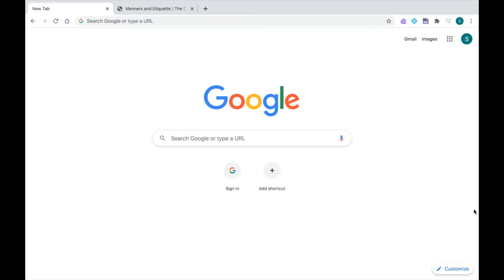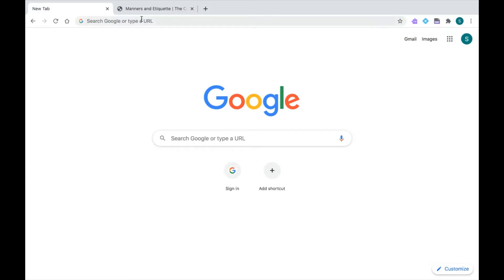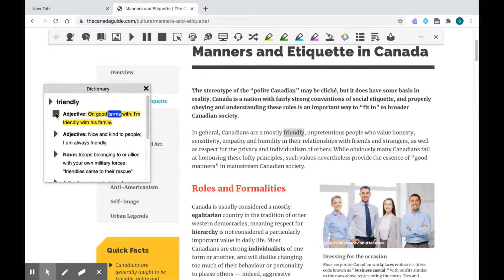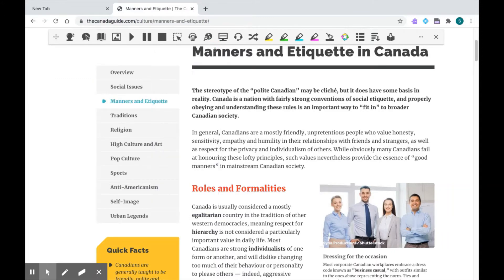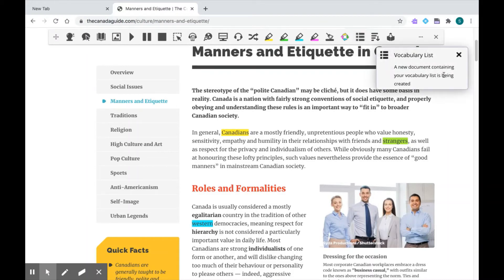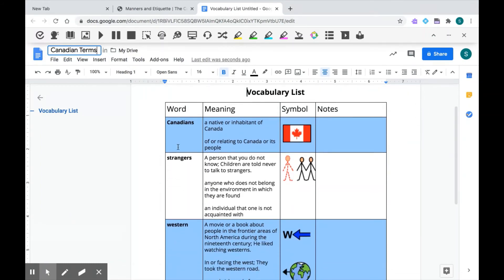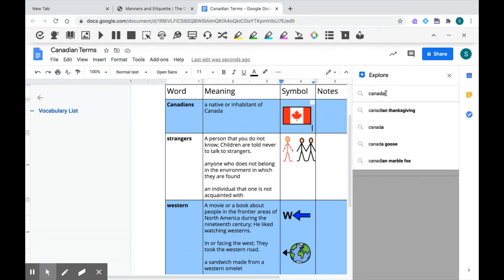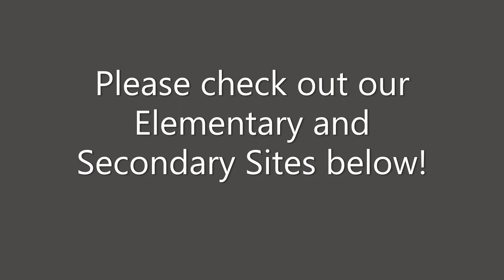Read & Write for Google Chrome - Dictionary, Picture Dictionary, Vocabulary List